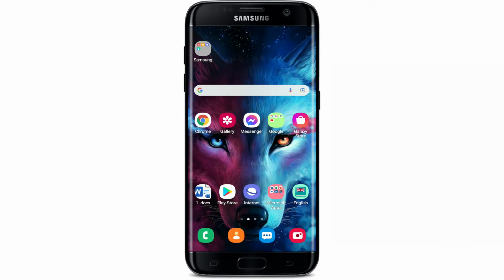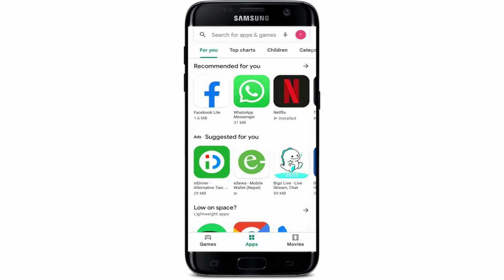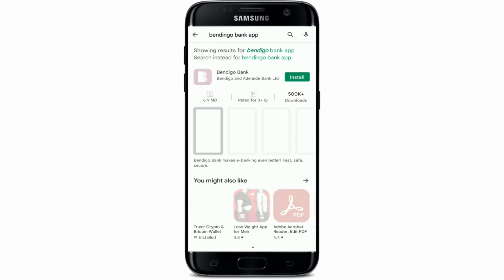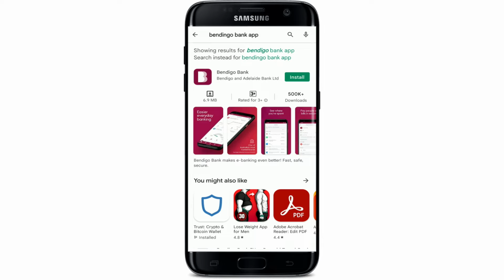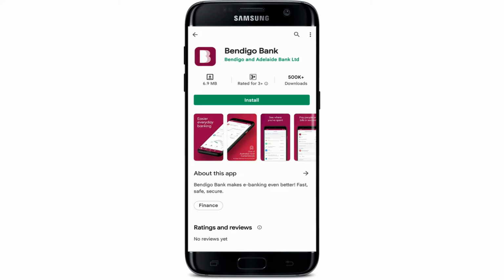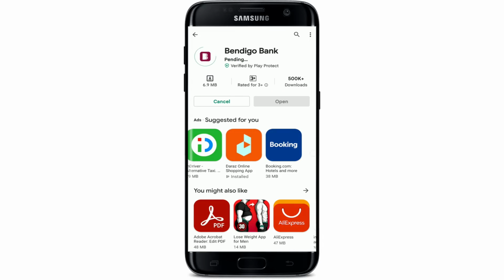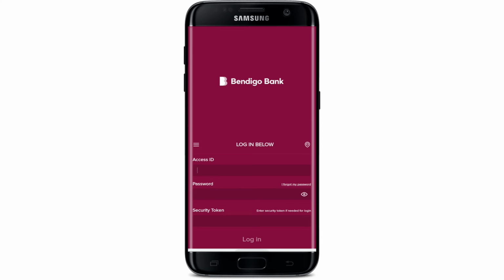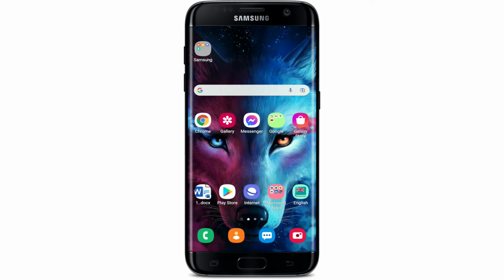Bendingo Bank App: How to Download Bendingo Bank Mobile Banking App 2022?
Learn how to login Bendingo bank easily from anywhere in few minutes. Start with Bendingo Bank mobile banking by just downloading the app available on AppStore or Playstore. Check your online balance, transactions history and many more thing with Bendingo Bank app.